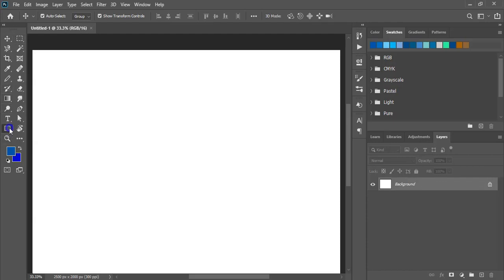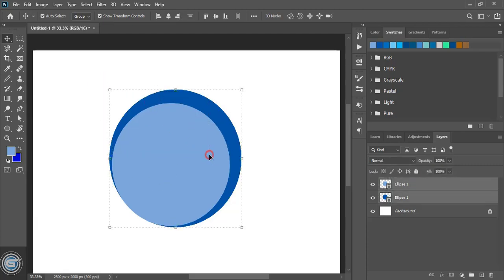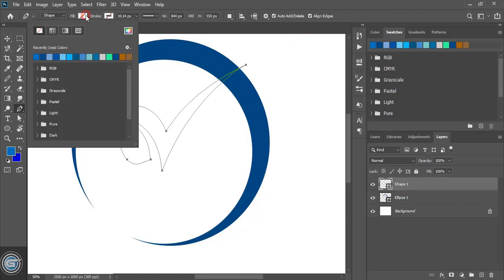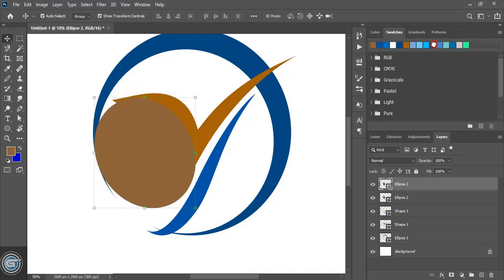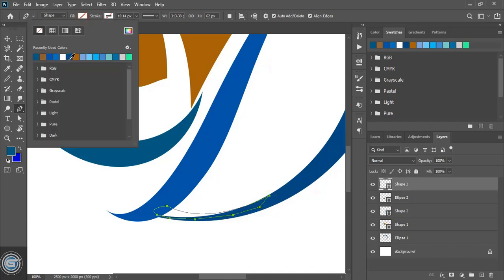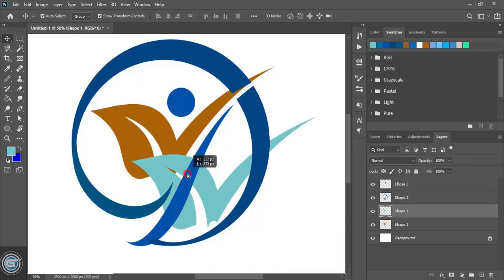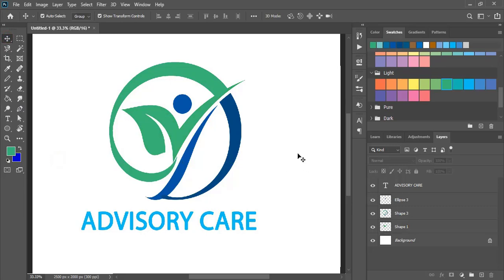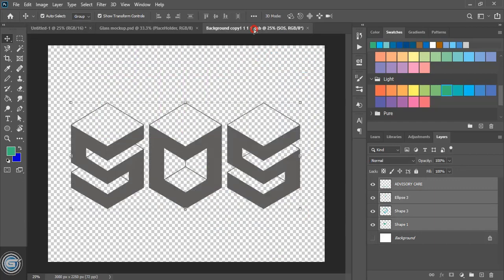Photoshop Logo Design Tutorial : How to make or create logo in photoshop with mockup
Here is the logo PSD source file for download.